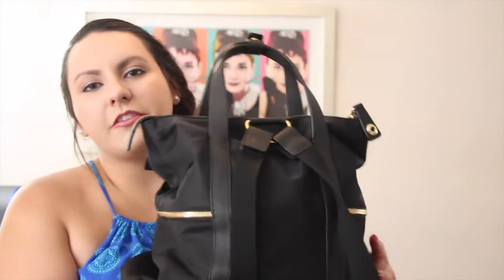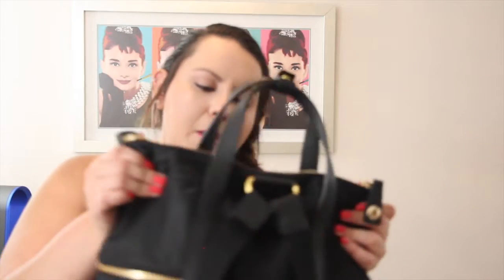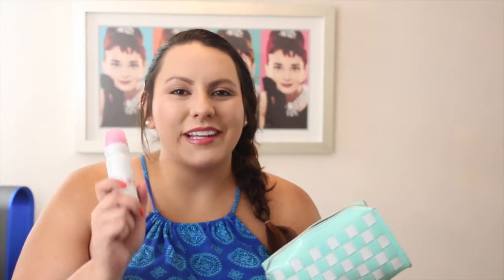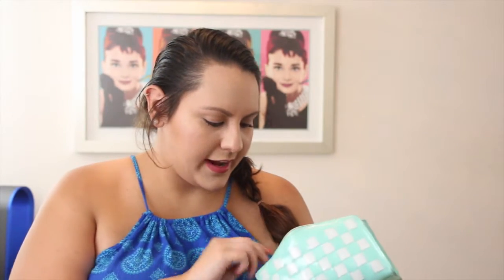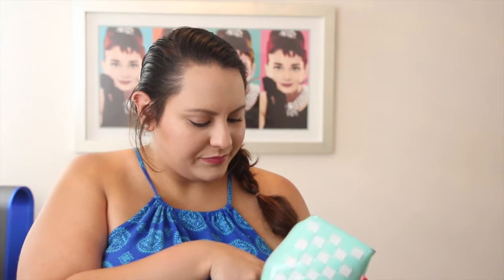What's In My Bag? ♥  Henri Bendel Jetsetter Backpack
Hey Guys!

Today I reveal what items I carry around in my handbag! And believe me, I've gotten much better at narrowing down my essentials! :P

I'm always open to constructive criticism! So any tips, tricks, suggestions, & requests are always welcome.

XOXO,

Chimes ♥

This is not a sponsored video. All thoughts & opinions are my own :)